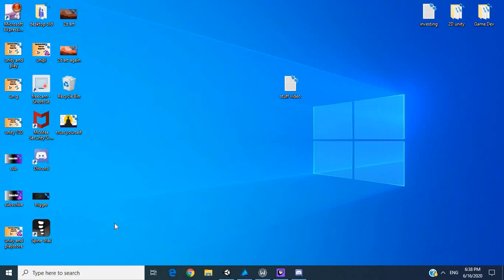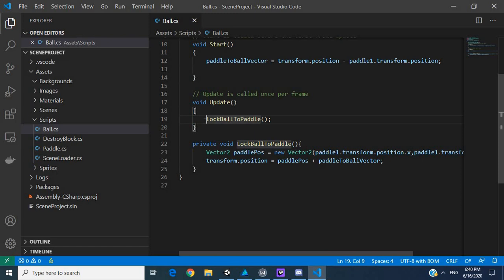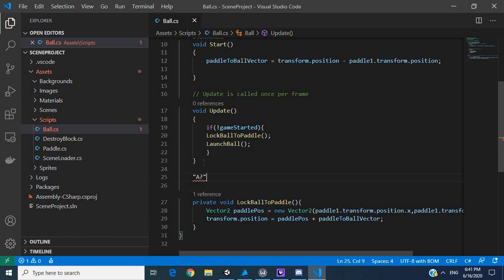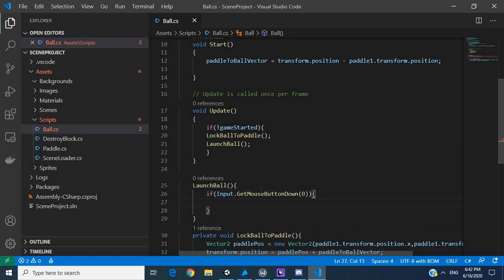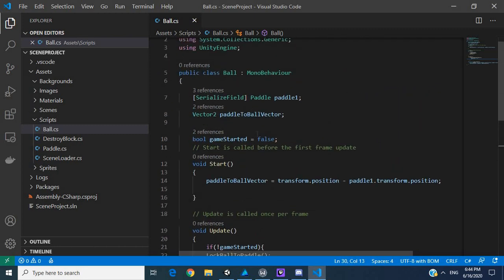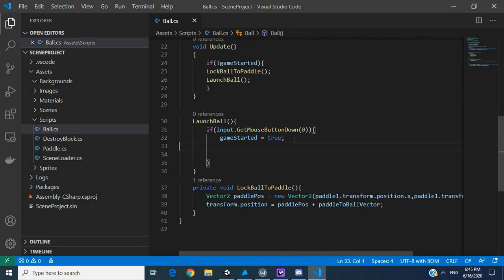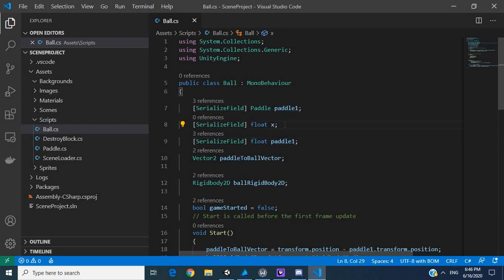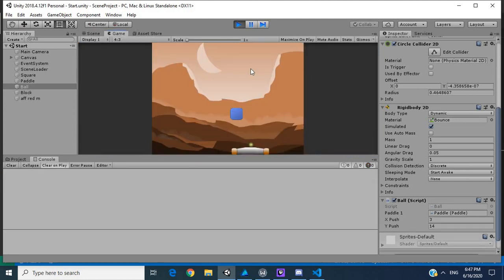Block Breaker Part 7 Unity Tutorial - How to Launch The Ball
In this video which is part 7 of the block breaker series, I go over how to launch the ball.